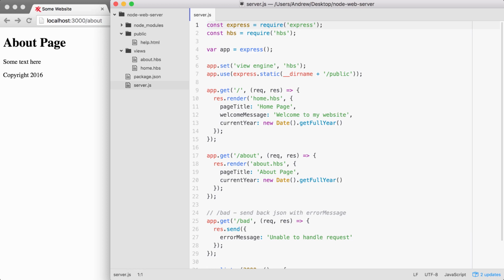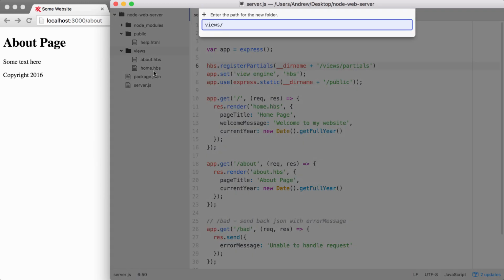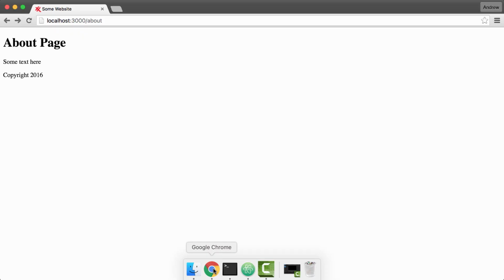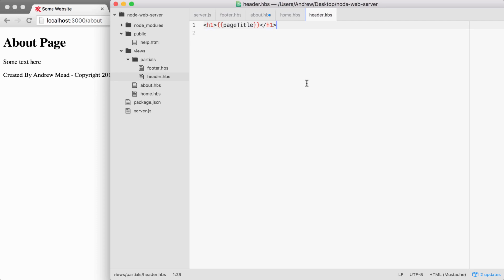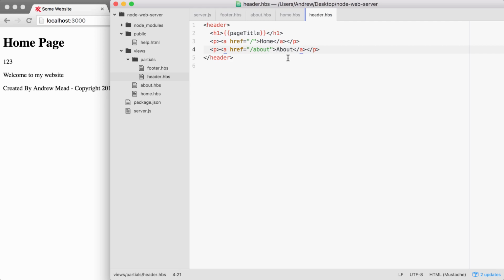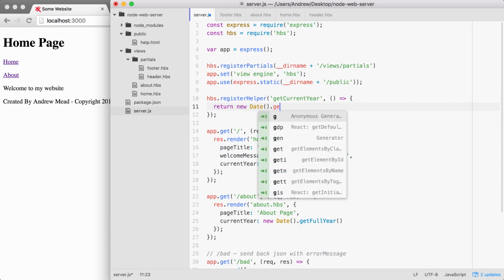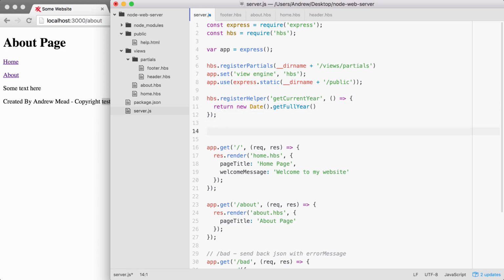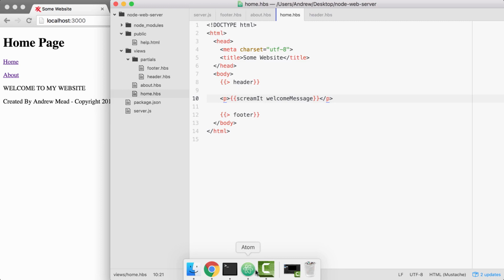Web Servers and Application Deployment: Advanced Templating